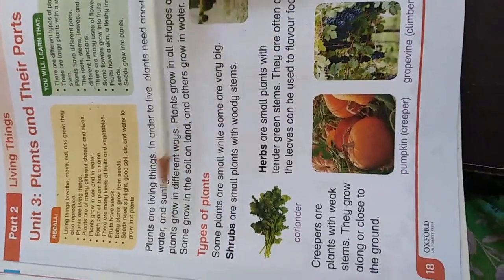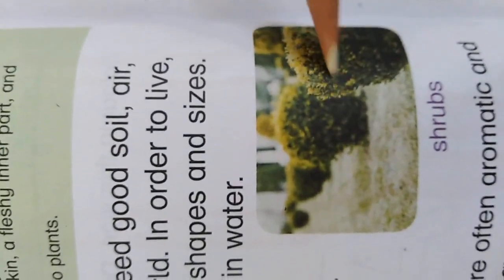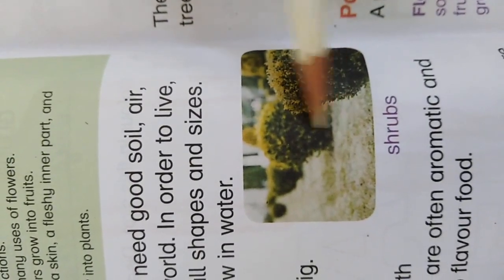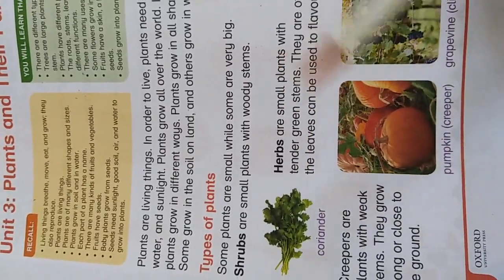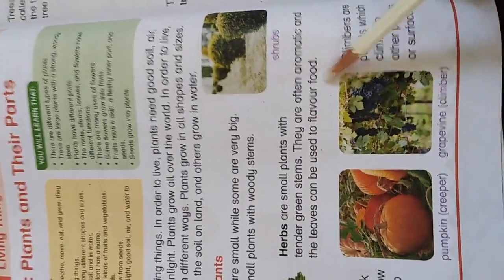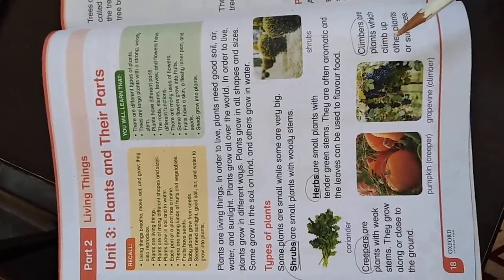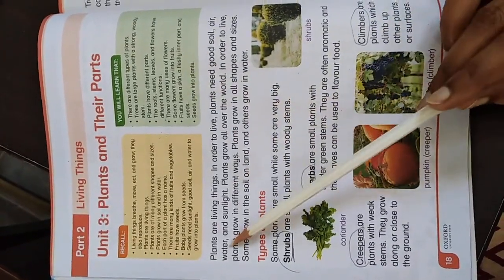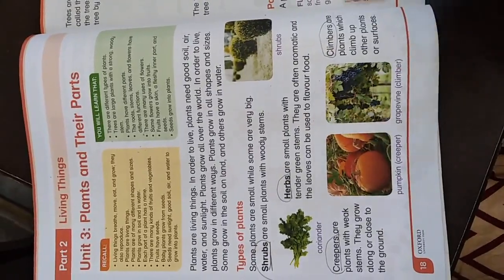CLass 2 Science Living Things 21 05 2020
Science Living Things